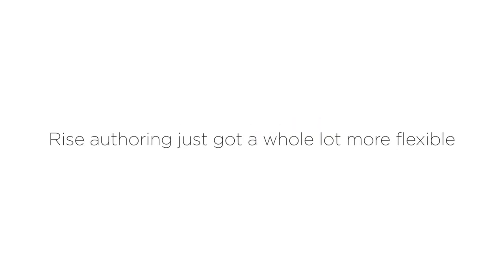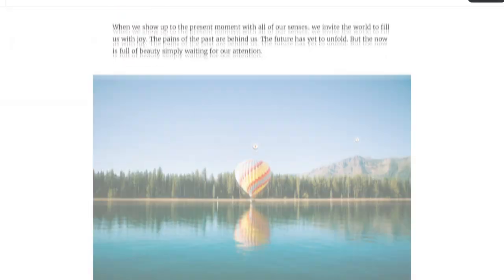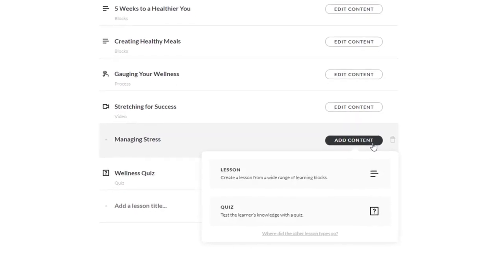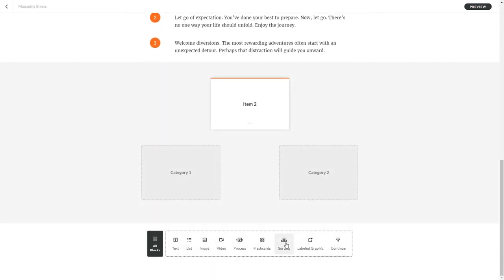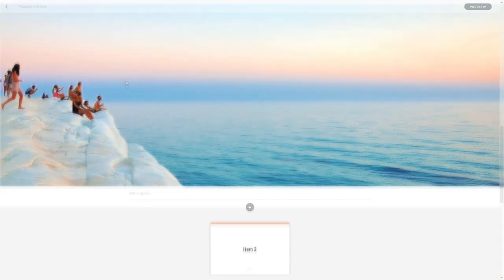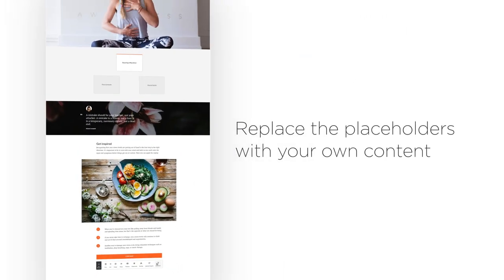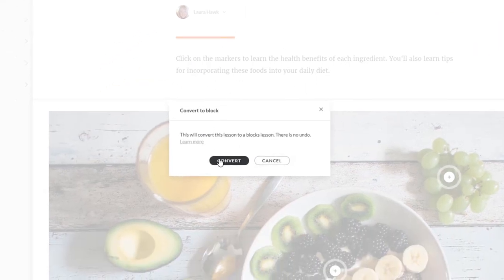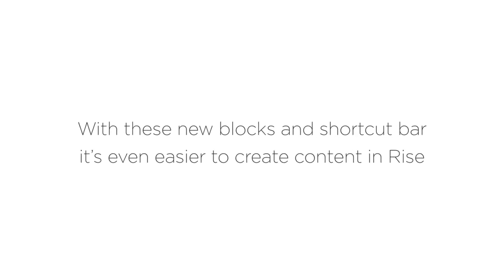NEW IN RISE 360: Even Faster Authoring in Rise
Learn more about these new features in this discussion on E-Learning Heroes